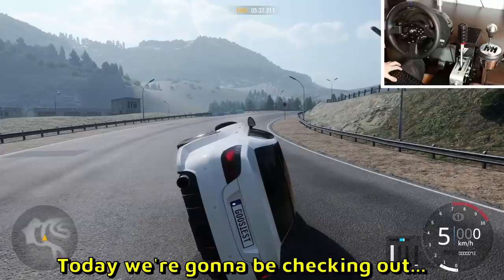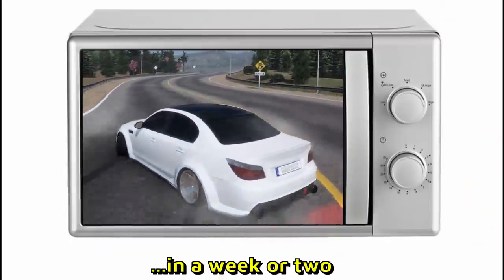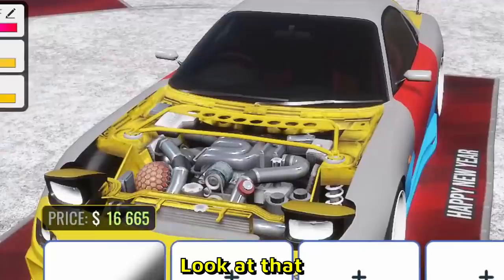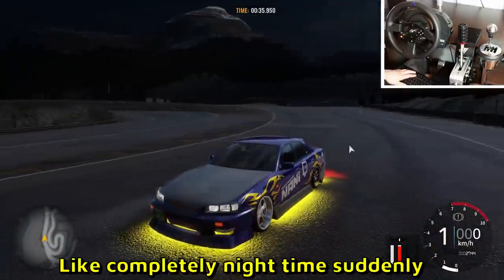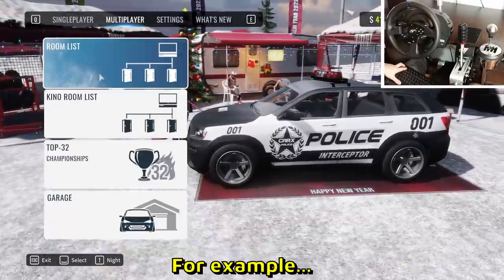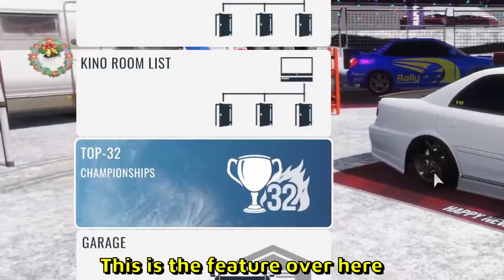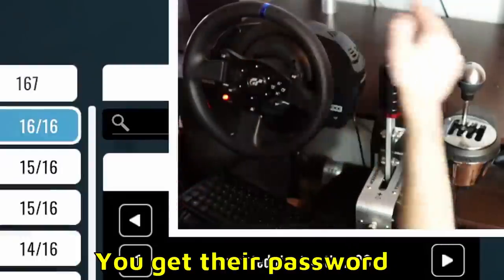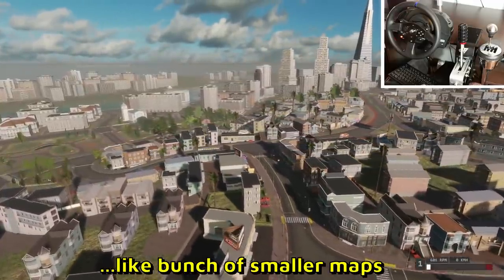10 Reasons why THIS is the Best Drift Game!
Top 10 reasons why I think CarX is the best drifting game out there. I've played CarX Drift Racing Online over 1700 hours and here's my insight. Most of the time I've used a steering wheel. Before that I used keyboard and then moved over to controller as well. I could have picked Assetto Corsa, but on console there is no mod support for that game and there's only very few drift cars there. There's not many drift games out there to compete with CarX. The customization, steering wheel support and mods are probably the biggest reasons why I think this is the best drift game currently. Let me know what you think is the best drift game.

--- My PC stats:
Graphics card: GeForce RTX 3070
Processor: Ryzen 9 (4,8GHz)
RAM: 16GB
Disc Space: 1K SSD